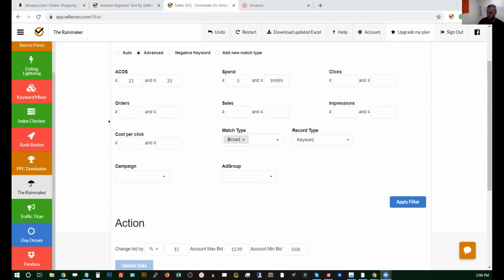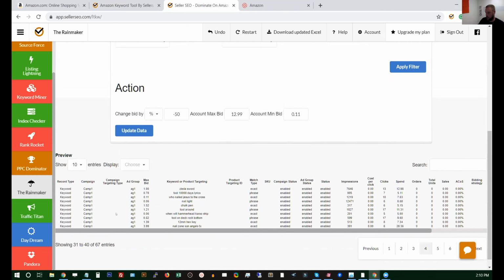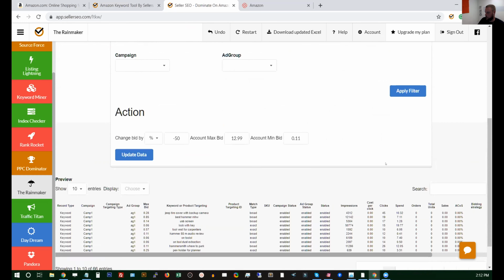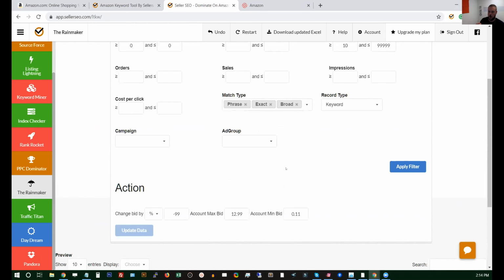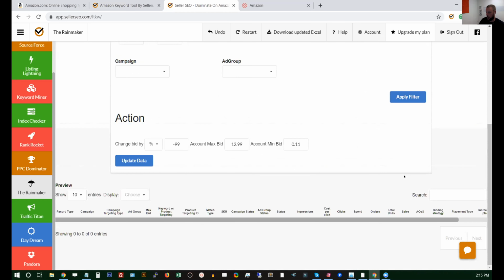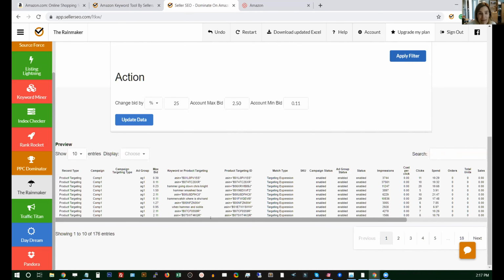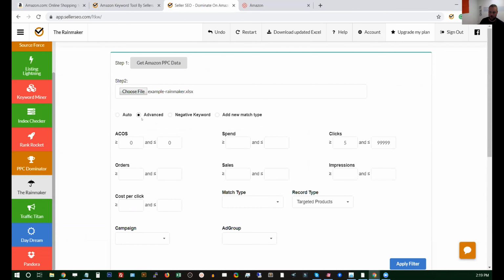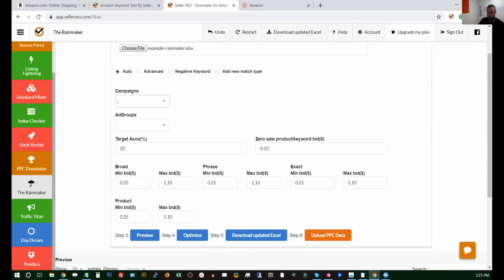SellerRT6 - Clip 14 - The Rainmaker Part 2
"Seller RoundTable 6 - Clip 14 The Rainmaker Part 2

Join us every Tuesday at 1PM PST for free amazon coaching and Q&A

Try the greatest Amazon seller tools on the planet free for 30 days